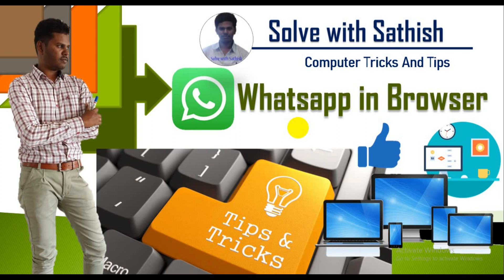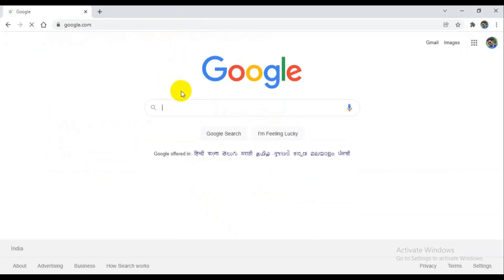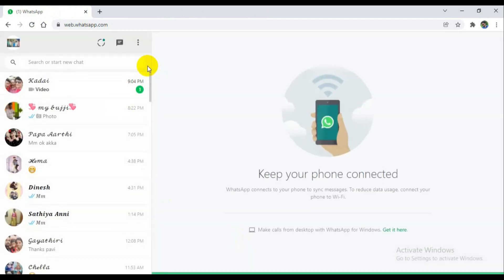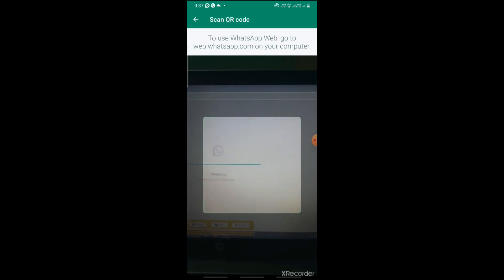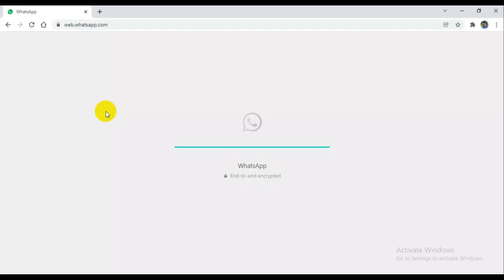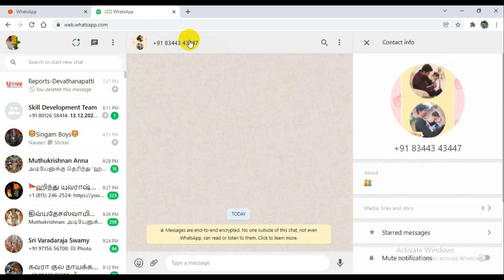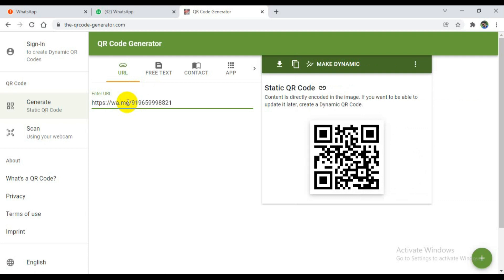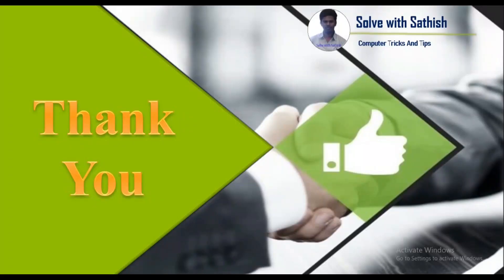WHATSAPP IN BROWSER COMPUTER TRICKS AND TIPS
Topics are covered ( whatsapp tricks )
How to Use whatsapp in browser
How to whatsapp myself
How to do whatsapp somebody who is not belongs to my contact list
How to create my business whatsapp invitation QR code my self